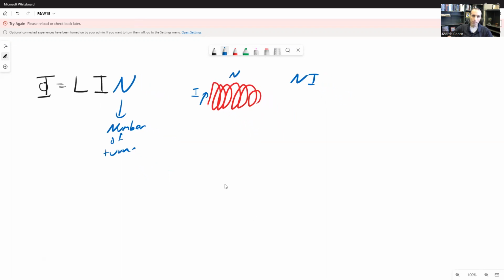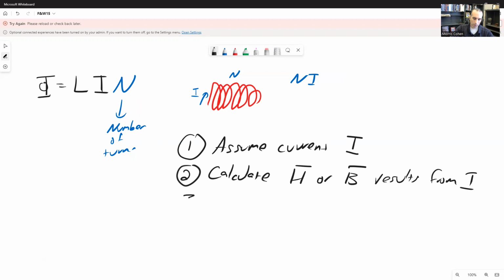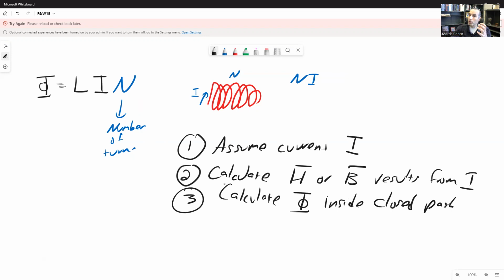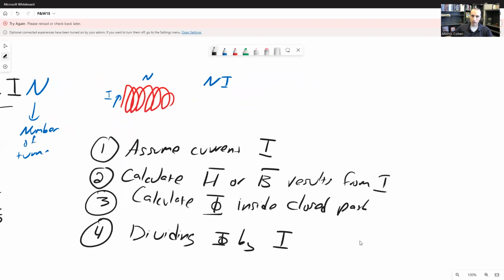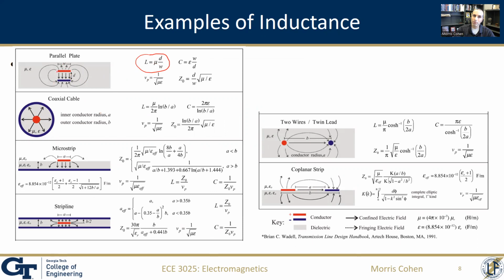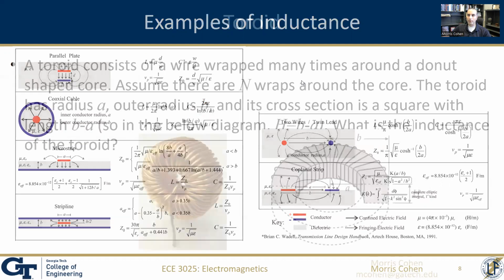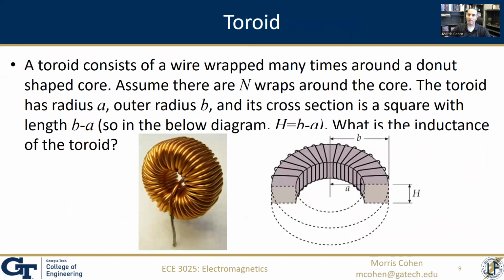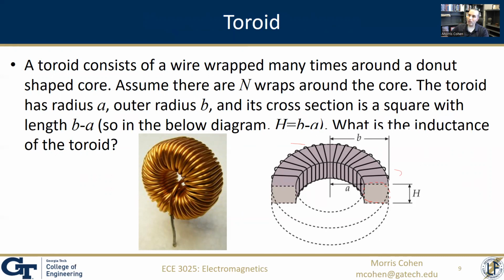Electromagnetics for Engineers Lecture 26 Inductance and magnetostatic energy (Part B)